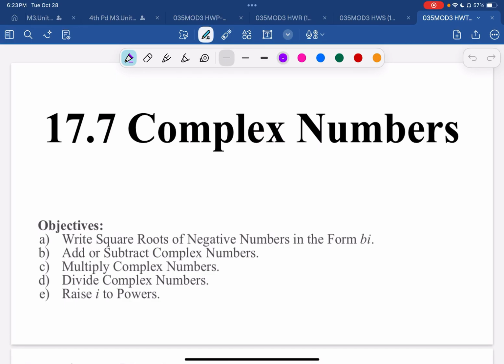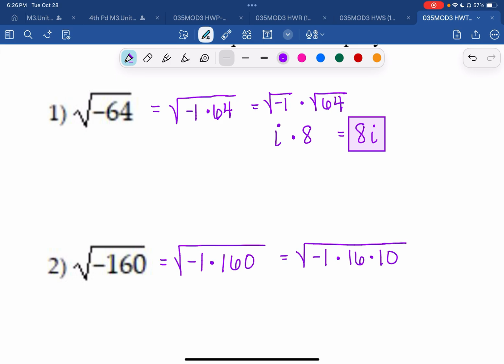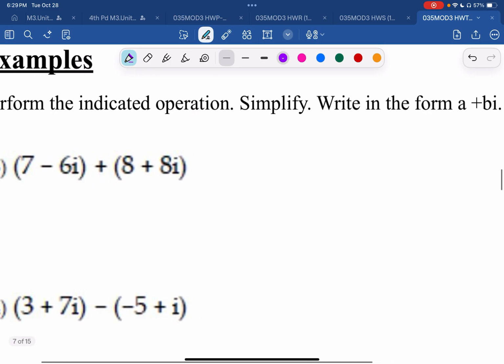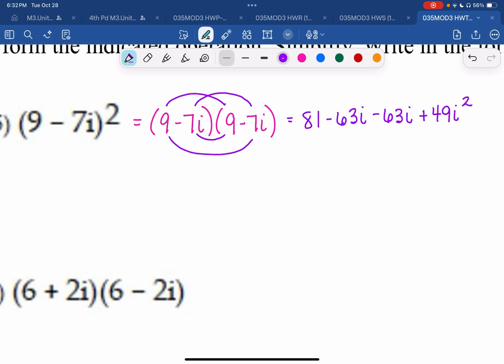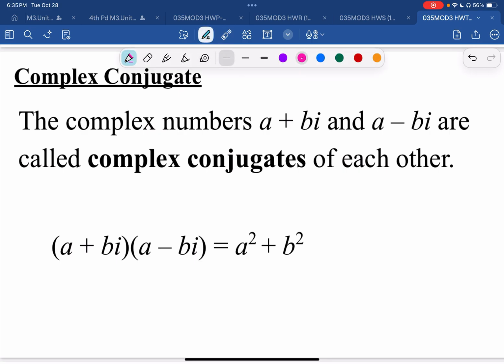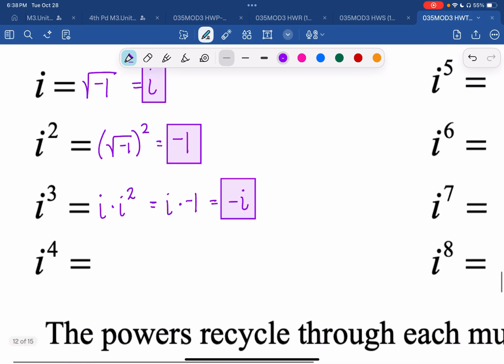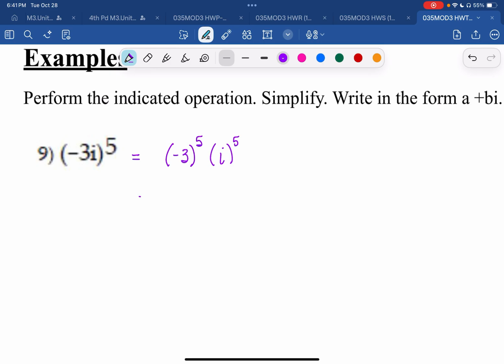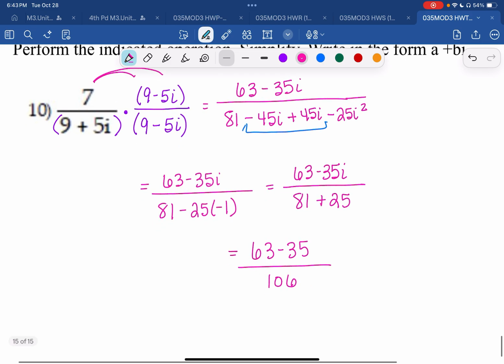MAT035 MOD3 T - Complex Numbers